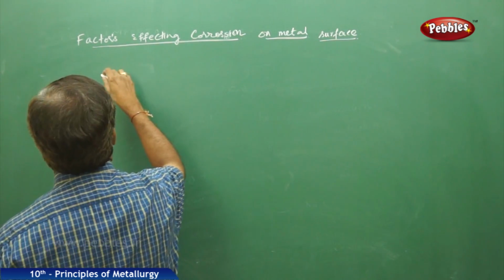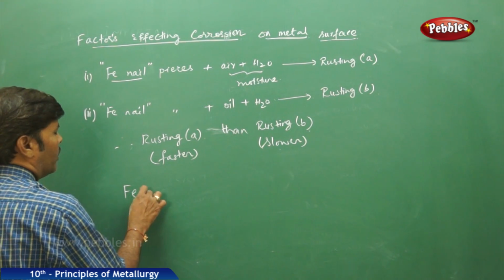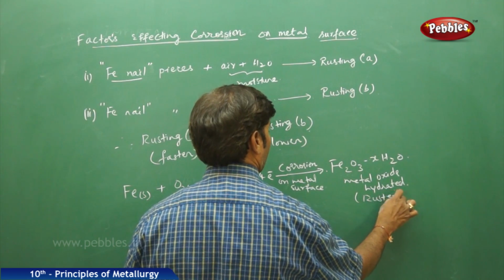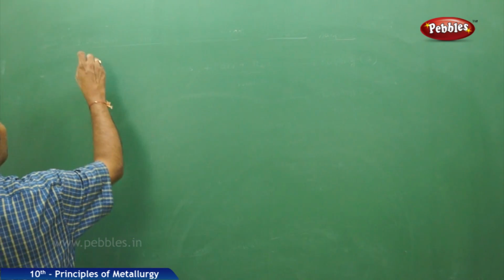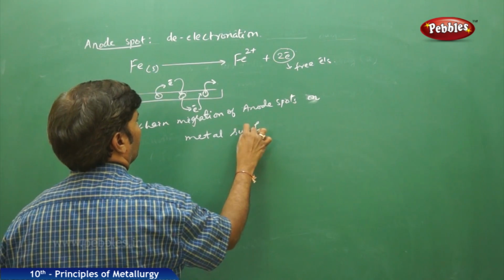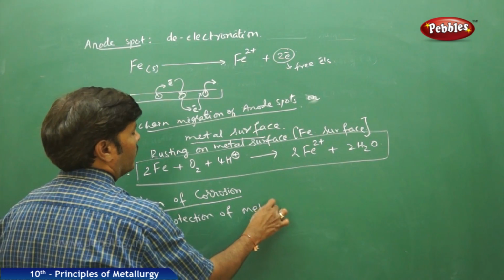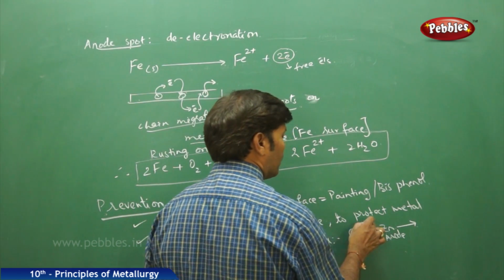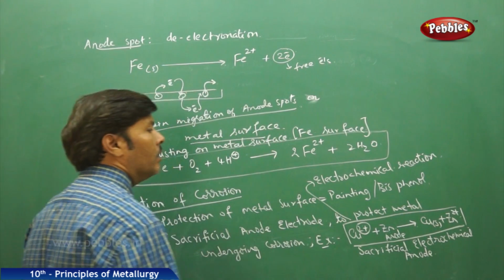Factors Effecting Corrosion on Metal surface: Principles of Metallurgy| Chemistry | Science |10